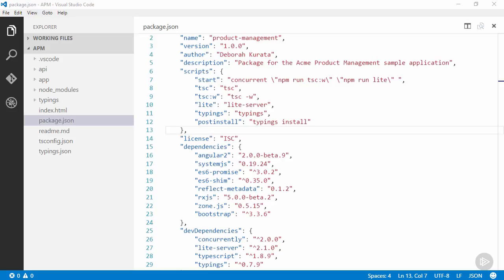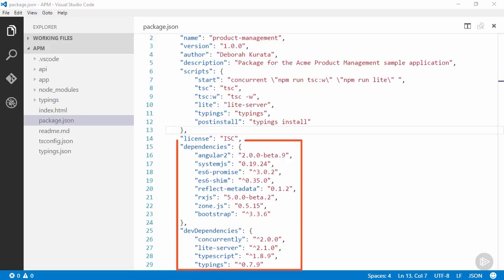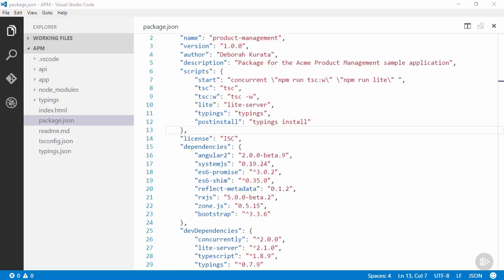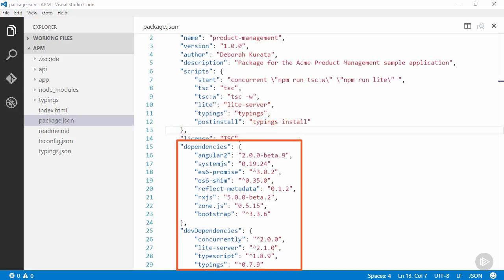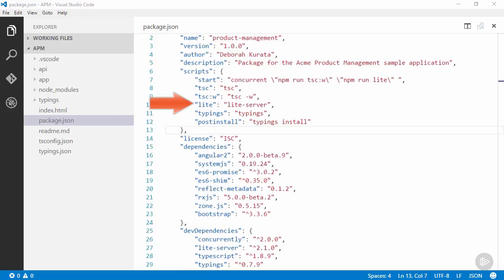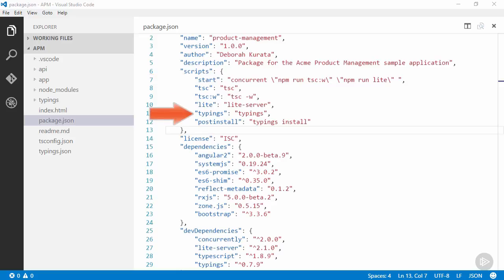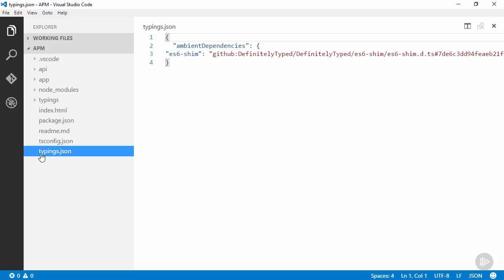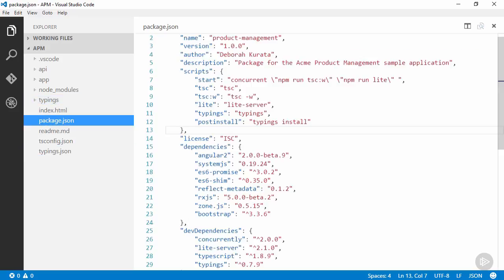12 03 npm Package File package json and TypeScript Definitions File typings json